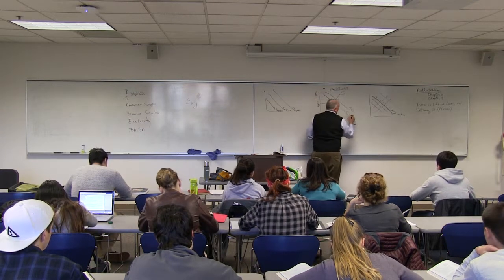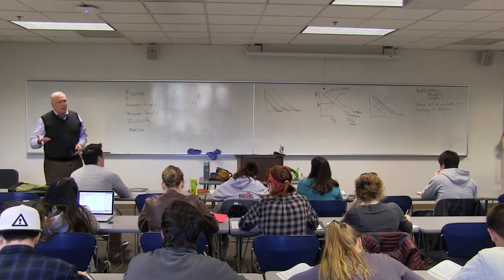Principles of Microeconomics January 26, 2015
An introductory microeconomics course taught by Dr. Peter Nickerson at Seattle University in Winter 2015.